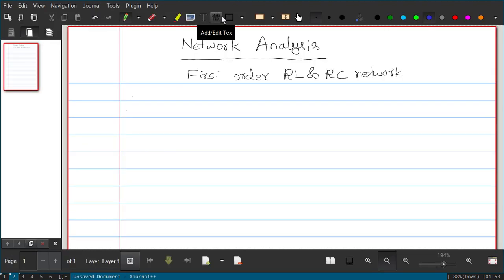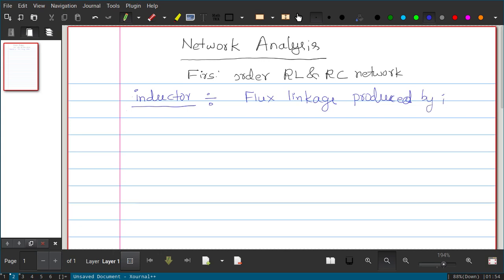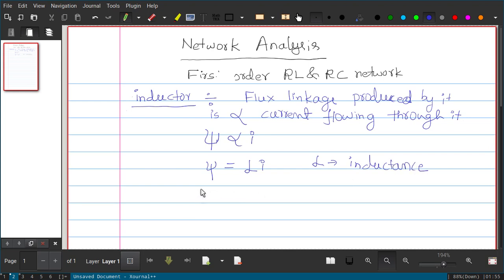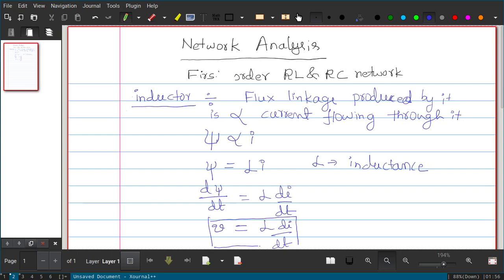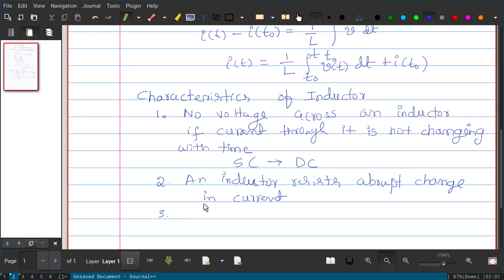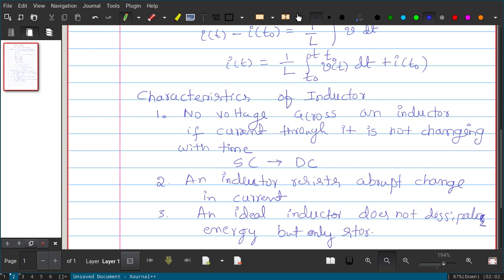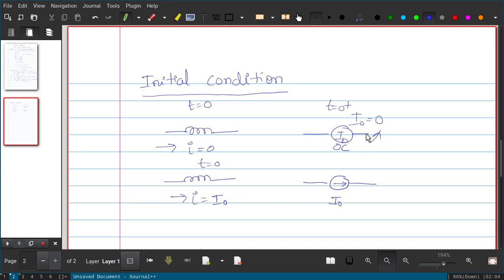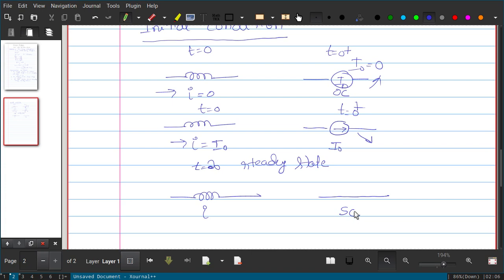Network Analysis- Topic-2- Inductors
Introduction to indcutors, initial condition